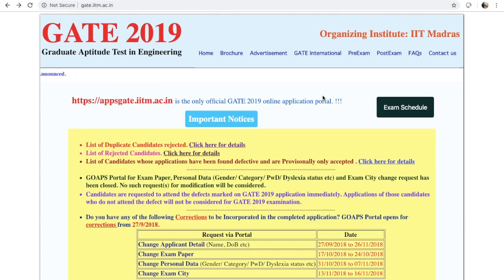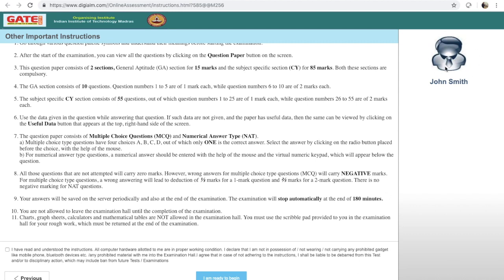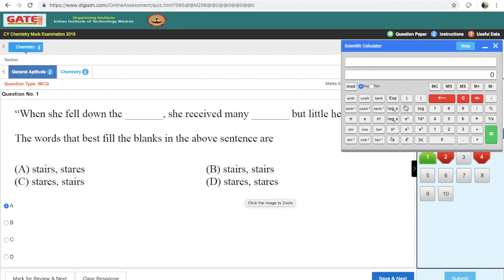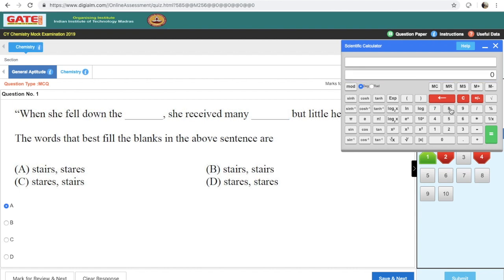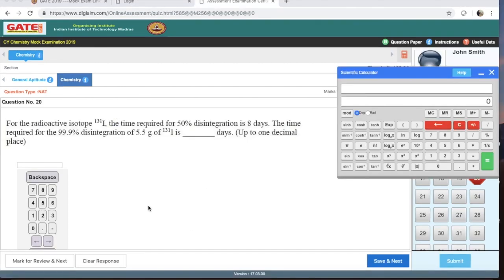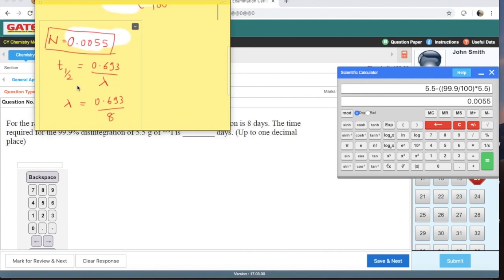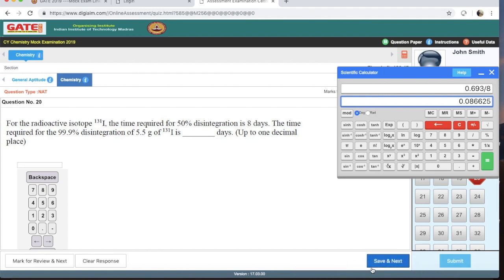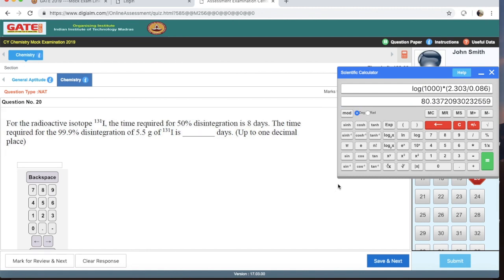How to Use Digital Scientific Calculator | Basic Info for GATE 2019